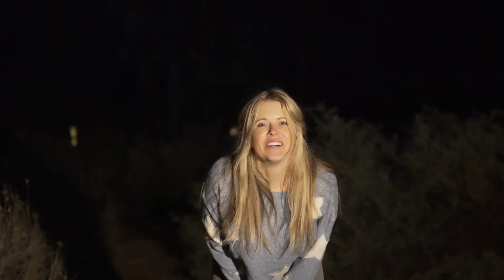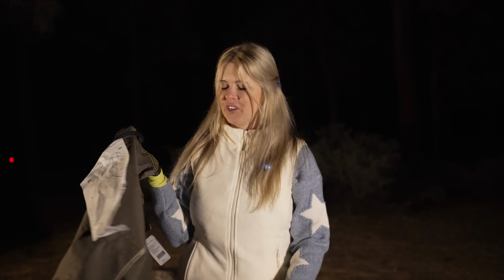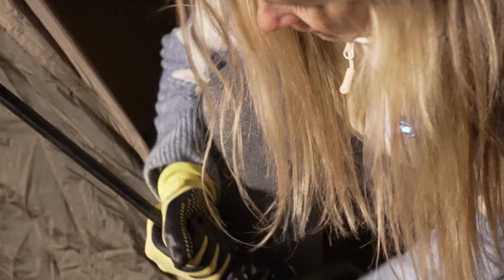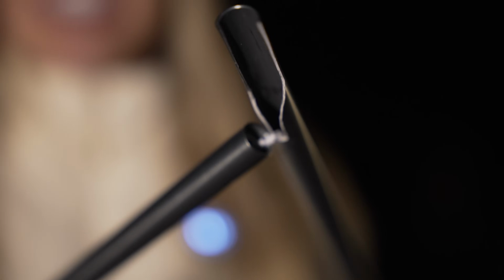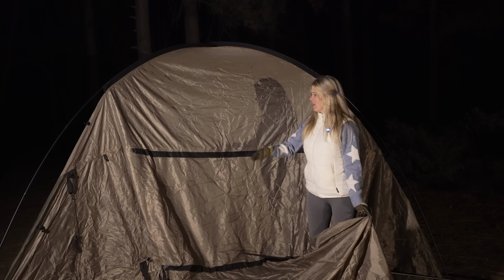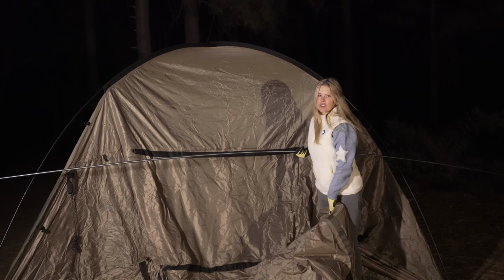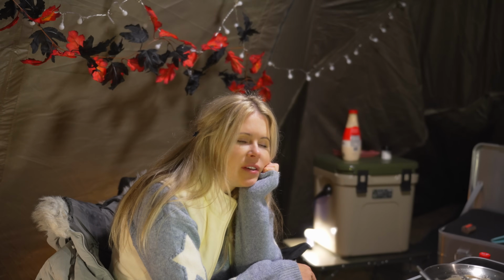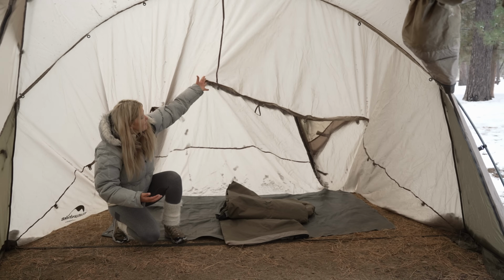THE MOST CHAOTIC SOLO CAMP STORY YOU’LL EVER WATCH. First snowstorm solo camping in winter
Unfortunately I lost everything in the Palisades fire 2 days ago.

❄️ MY INCREDIBLE CAMPING ADVENTURE IN BIG BEAR! 🏕️
I just got back from the most magical camping trip in Big Bear, and I have SO much to share with you!
     ☃️ WINTER WONDERLAND
The morning was absolutely breathtaking. Snow everywhere, sparkling like a million tiny diamonds. The cold was intense, but you know what? I was totally prepared! Thanks to Venustas heated clothes that kept me warm 🏆 Amazon store

I've been using these for years, and they are AN ABSOLUTE GAME CHANGER. Just plug in the battery, hit the button, and suddenly it's like a WARM HUG wrapped around you. I always crank it to max because feeling cozy is everything! ❤️

     ☕ PORTABLE ESPRESSO MACHINE
Coffee in the wilderness? YES, PLEASE!
That Outin Nano Espresso Machine? So cool! 👌
Amazon store

 🤑 Discount Time!

🎄 SANTA, THESE ARE THE GOODIES THAT MAKE MY CAMPING HEART HAPPY!🏕️❤️

These are items I would absolutely love to receive. Tap the link, click "Add to Cart" on anything that catches your eye, and boom - you're basically my Christmas elf! 🎄✨ Every gift supports my adventures and makes my camping dreams come true! 🏕️❤️

🛠️ 👇 GEAR CHECK! HERE’S MY ADVENTURE TOOLKIT!

✨ Dyna-Glo Indoor Kerosene Heater
✨ CAMPINGMOON Foldable Multipurpose Stacking Storage Rack
✨ Campingmoon IGT Grill Table
✨ Stanley Lunch Box
✨ Naturehike-Outdoor Heating Stove
✨  200 Watt Portable Solar Panel Solupup
✨  Solar Panel Charger 30W Solupup
✨ Wood Mug Kuksa
✨ Retro Camping Lantern
✨ CLAYMORE camping light Ultra 3.0 (Large)
✨ Naturehike Camping Table
✨ YETI Cooler

🤗 Drop a comment, tell me what gear YOU want to hear more about! Every interaction means the world to me.
Love you all, can't wait to show you my next adventure! ❤️

A Quick Naturehike Moment
Quick story - my Naturehike gear is amazing. I have many items and the quality is always on point. Yeah, a pole broke, but hey, accidents happen! I'm totally going to reach out to them and see what's up. Doesn't change how much I love their stuff.